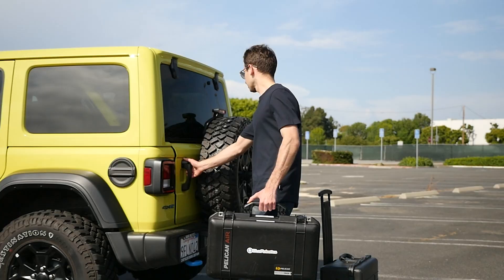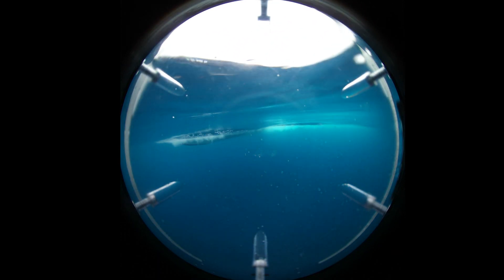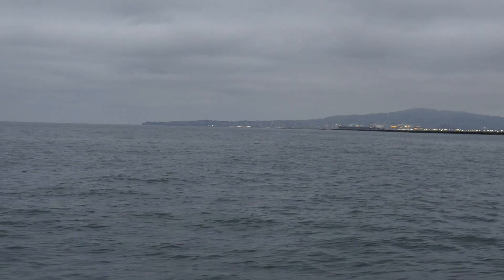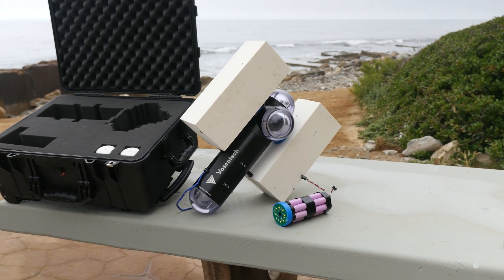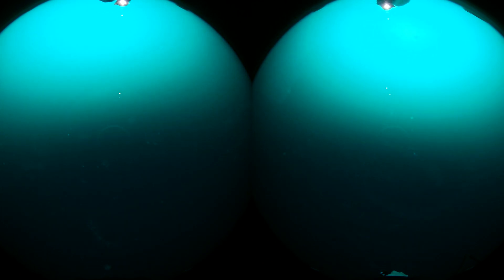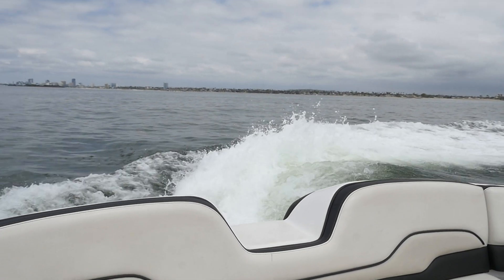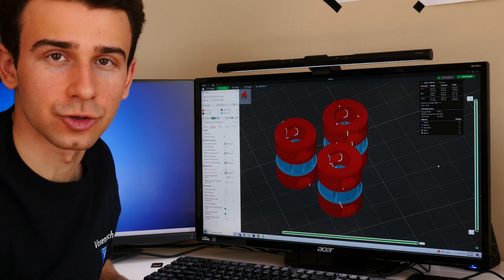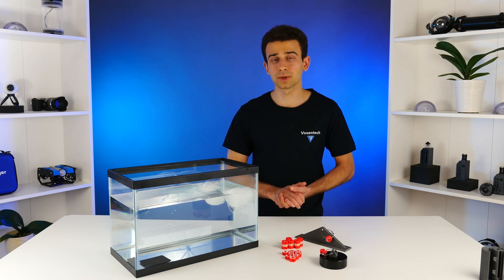Building a submersible for the Mariana Trench EP.5 - Setbacks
Welcome to Mariana Trench or Bust, a series where we explore what it takes to get the world's first 360° footage from the deepest point of our oceans, at a depth of 10,000m. In this series, you can expect a mix of developmental engineering content, followed by testing and operation of whichever devices we develop, which we think will be pretty fun! All designs we make will be released as open-source content for anyone to use.

Intro - 0:00
Recap - 0:46
First deployment - 1:35
Beacon testing - 4:34
Analysis - 5:22
Second attempt - 6:54
Conclusion - 11:10
The fix - 12:32